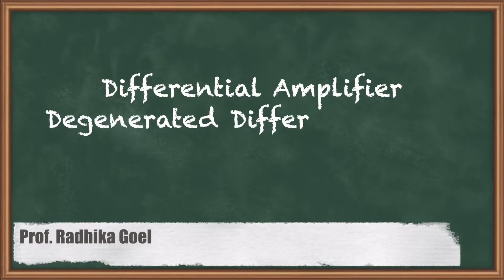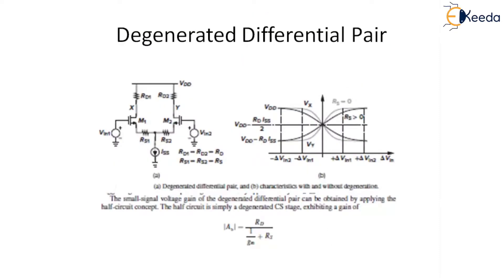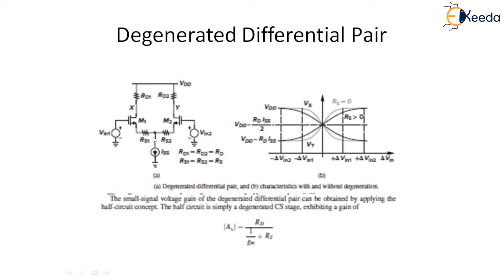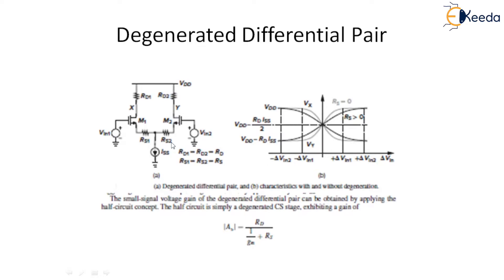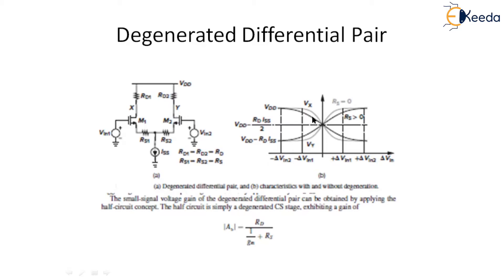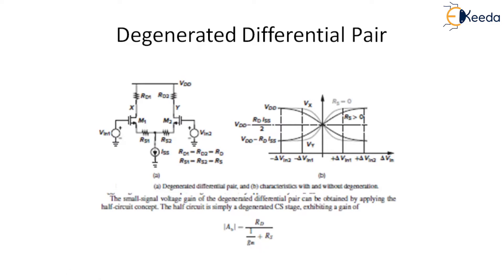Differential Amplifier Degenerated Differential Pair - Amplifier Fundamentals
Topic - Differential Amplifier Degenerated Differential Pair

Happy Learning!